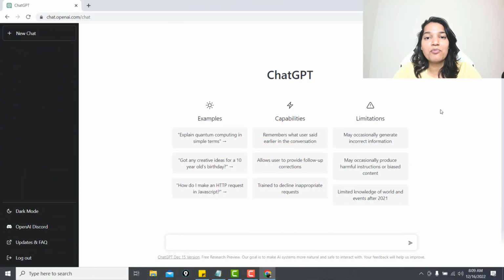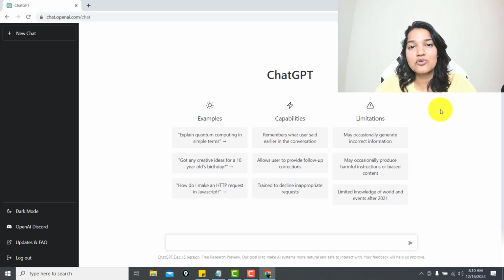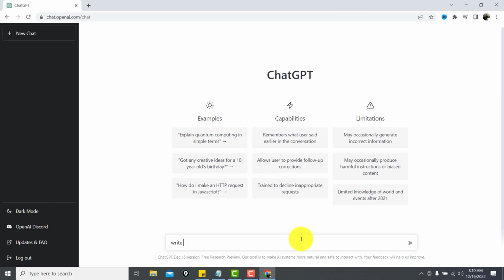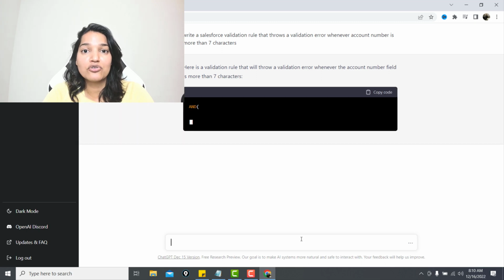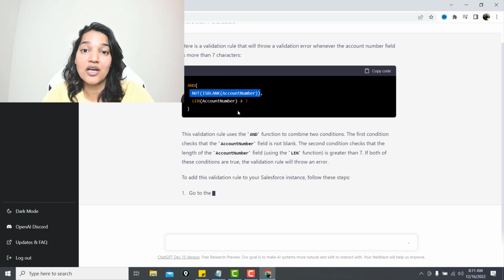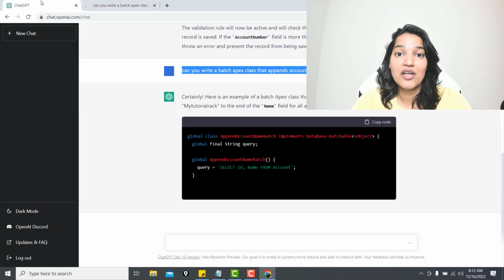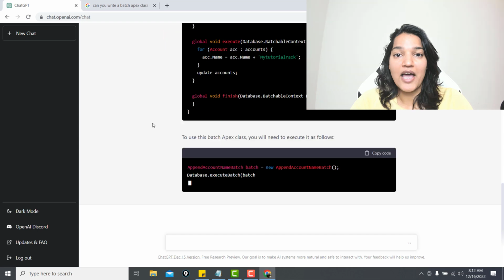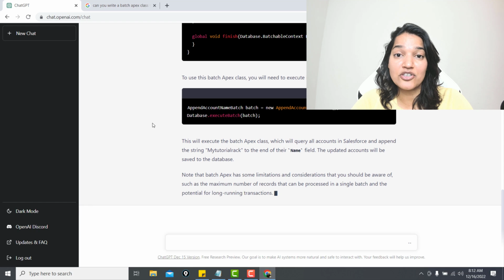ChatGPT tutorial for beginners | How to use Chat GPT for Salesforce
In this video, I am going to show you how you can use ChatGPT for salesforce. If you are a salesforce admin or developer, you can use ChatGPT to write code for you. You can write batch apex, triggers, validation rule and lot more cool things with chatGPT.